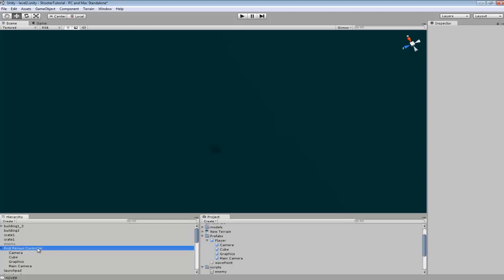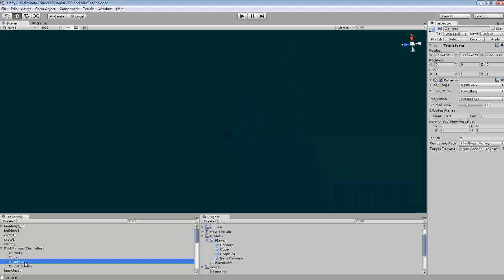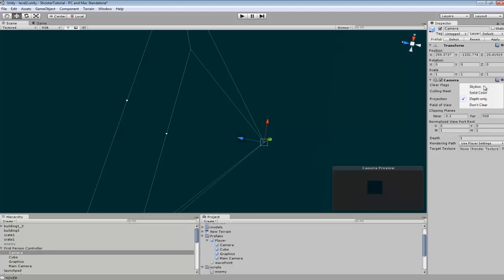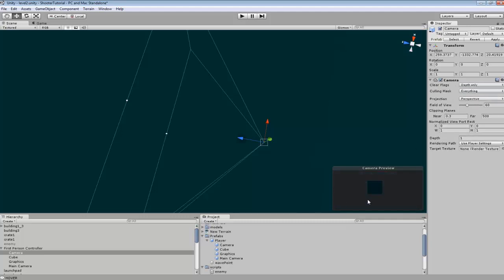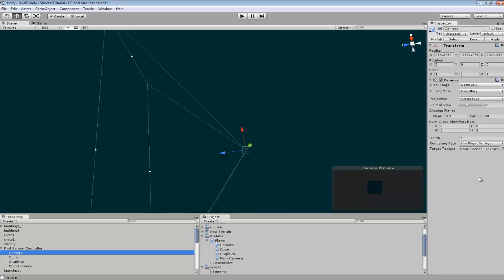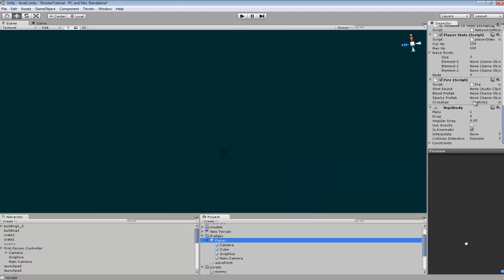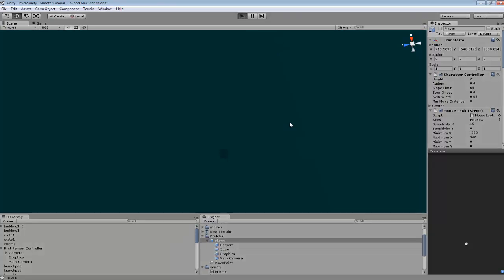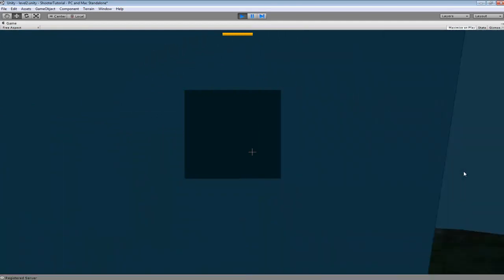Unity3D Tutorial #97 [ 3d Gui Elements ]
Programming 3d gui using unity3d.